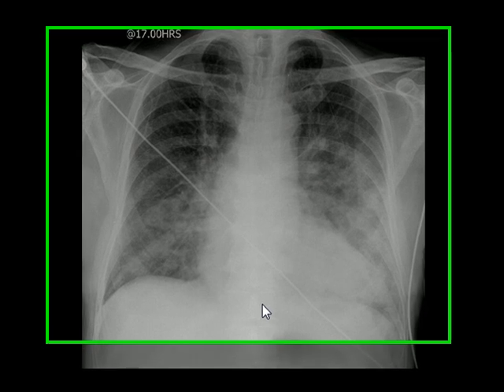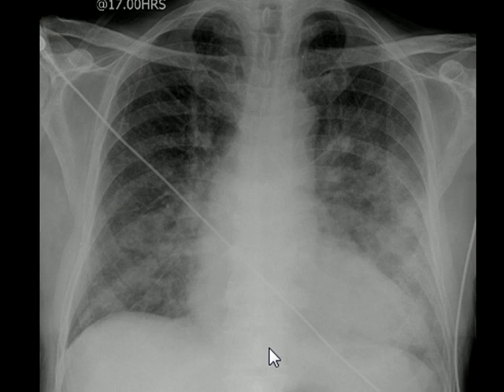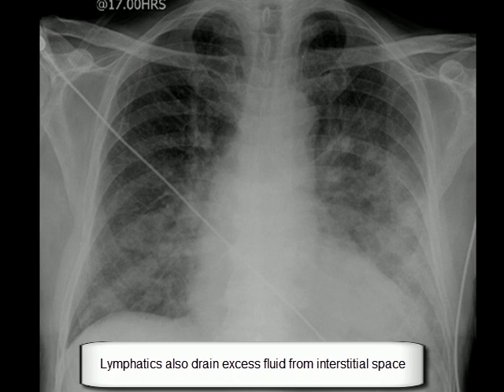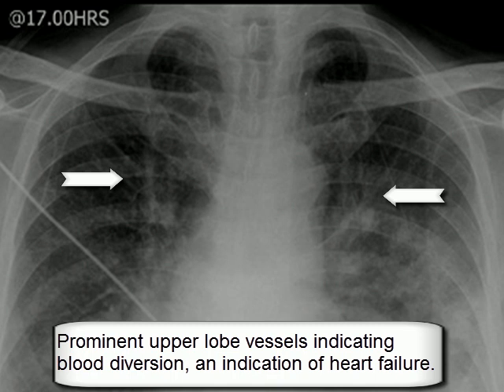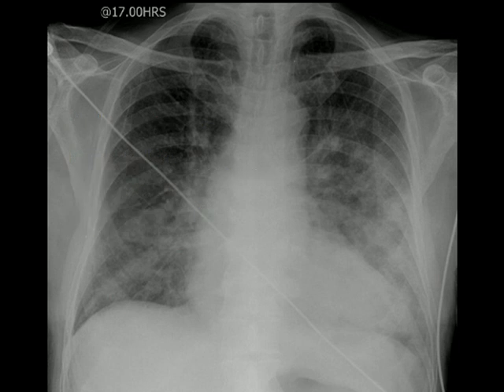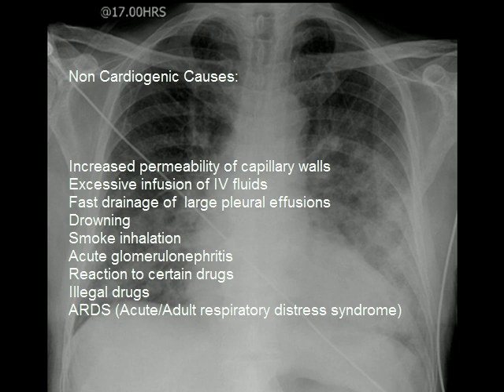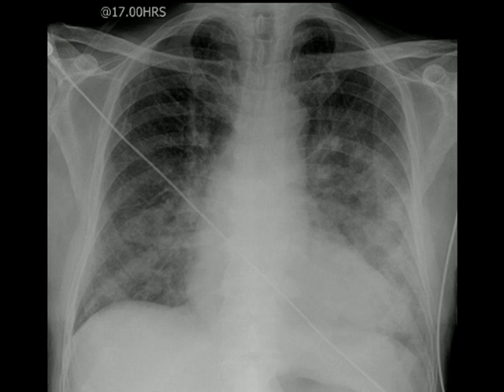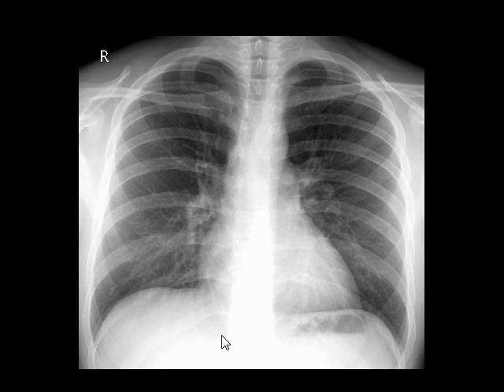Chest x-ray, Pulmonary edema, lungs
The video will shed light on pulmonary edema.